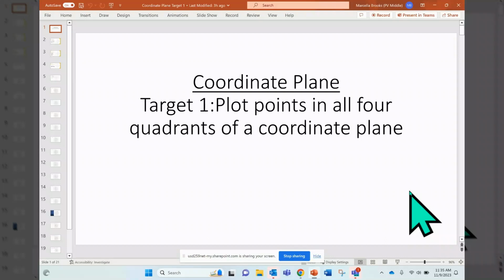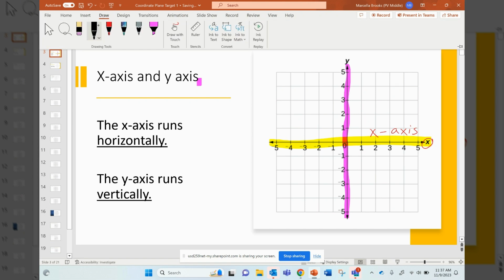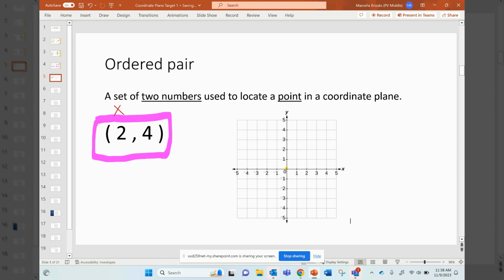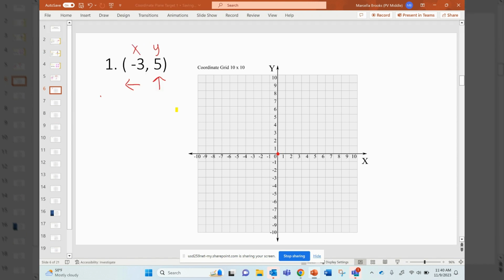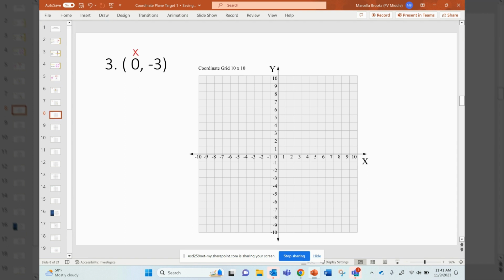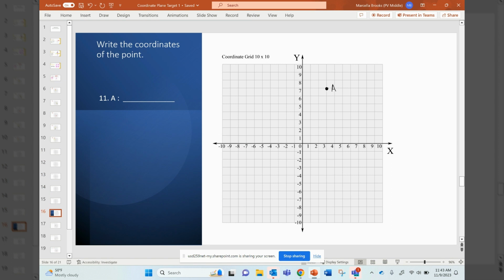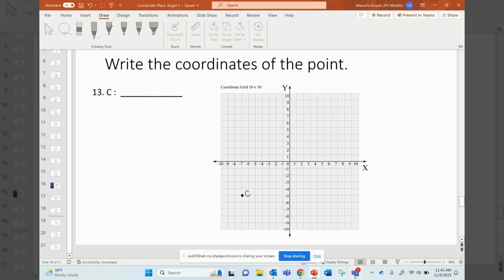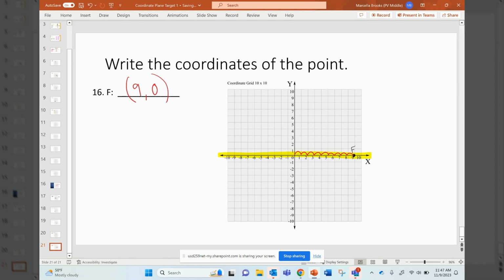Coordinate Plane Foundational Skills